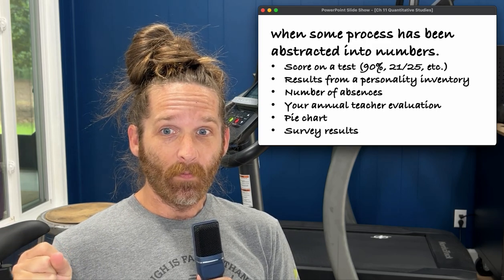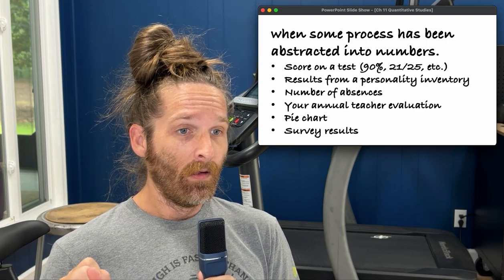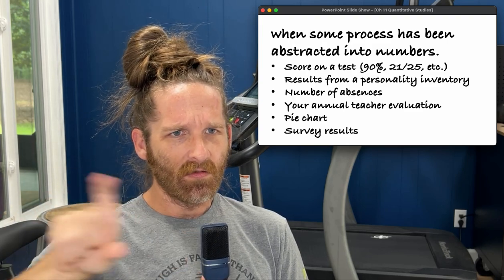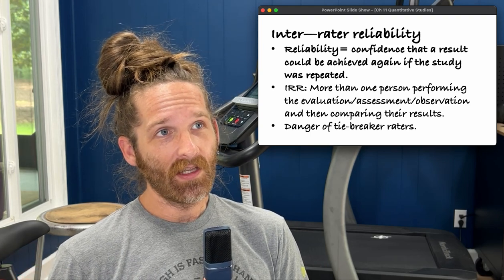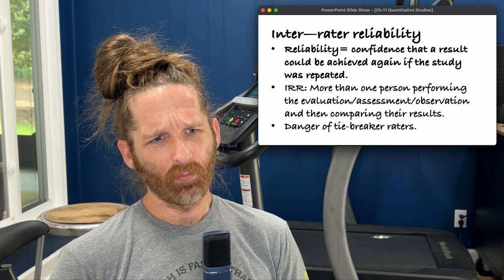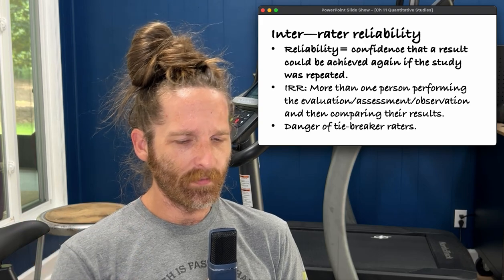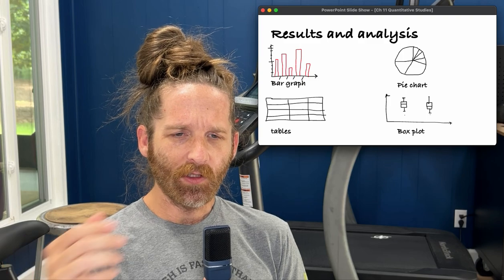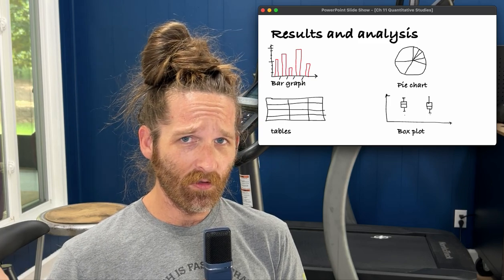Quantitative Classroom Research (11 of 13)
A very cursory overview of a quantitative approach to classroom research (i.e., converting human behavior, affect, and learning into numbers).